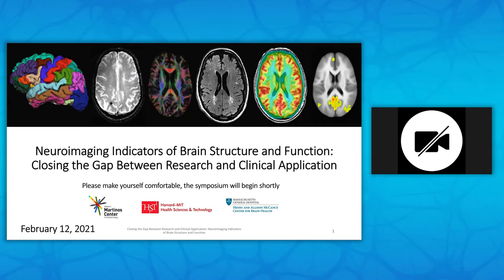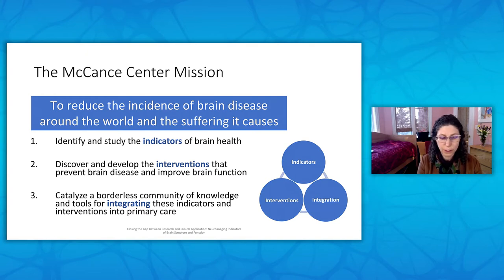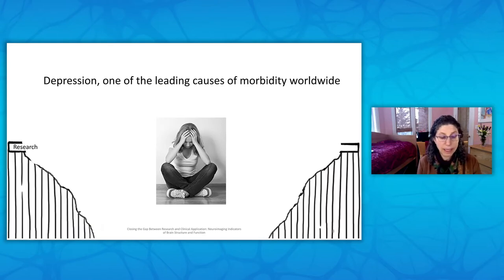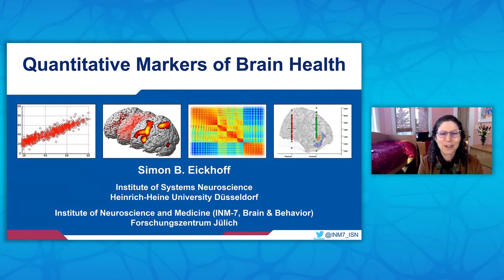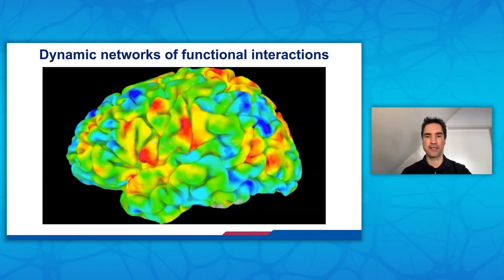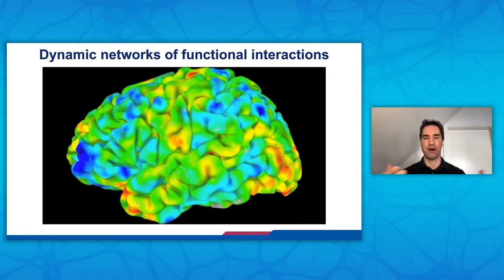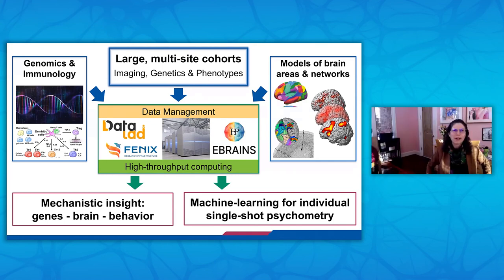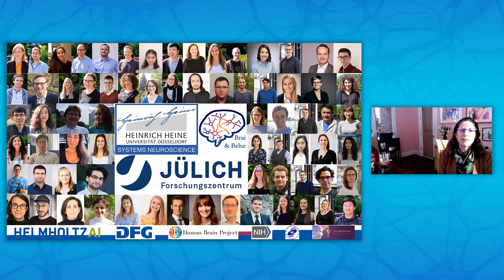Opening Remarks and Keynote Address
Opening Remarks by Dr. Randy Gollub at 00:00, Keynote Address, “Quantitative Markers of Brain Health” by Dr. Simon Eickhoff at 11:00.